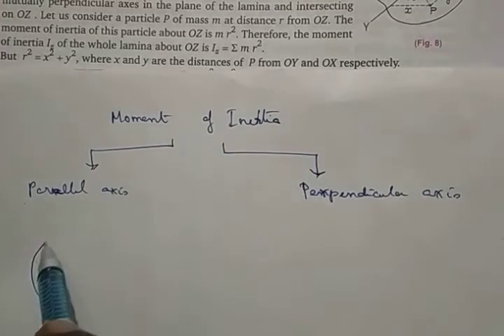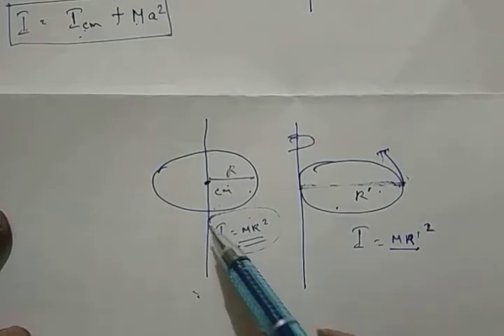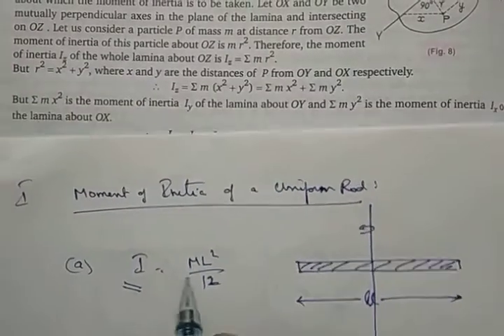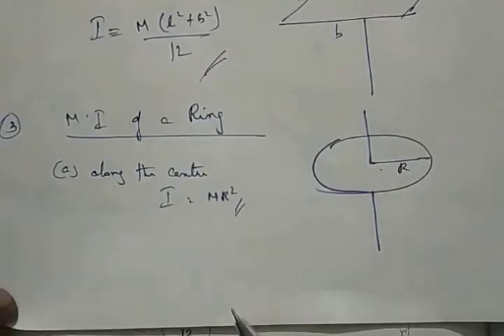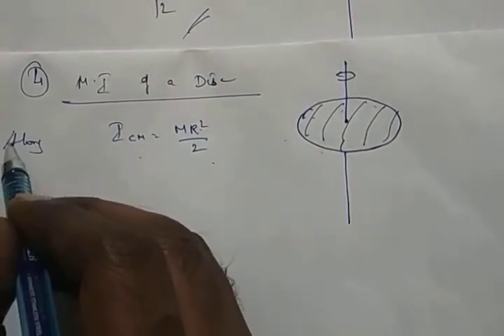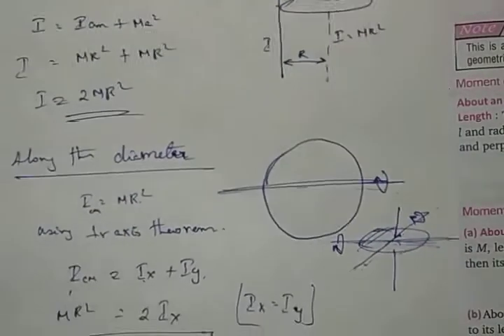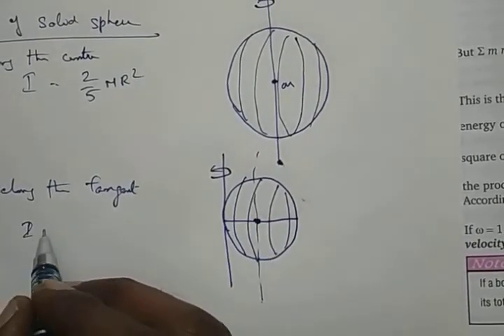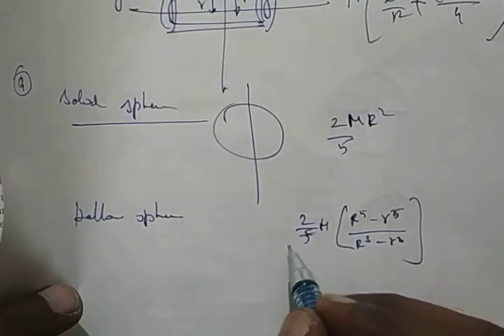Physics Class 11 Rotational Motion Part 3